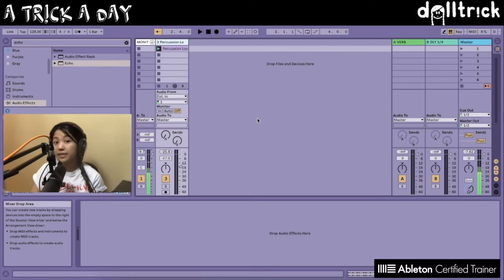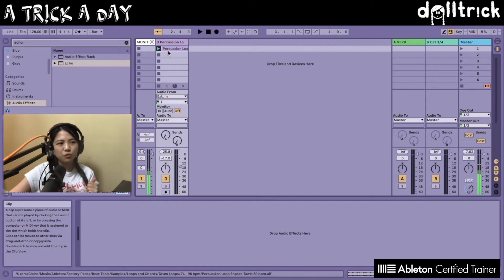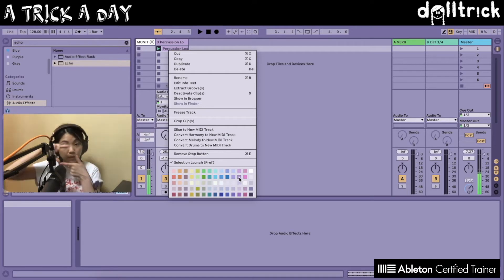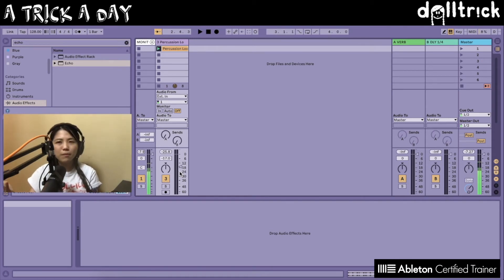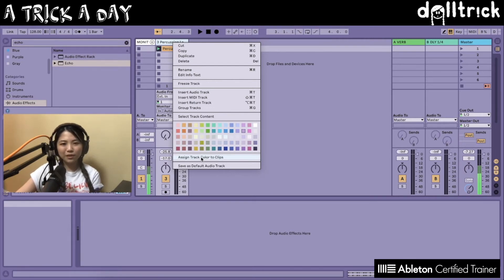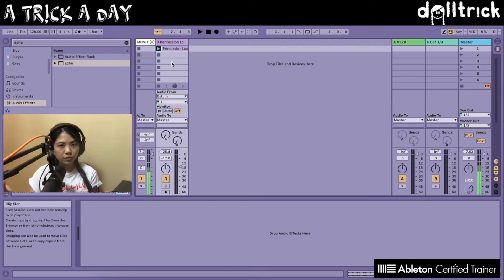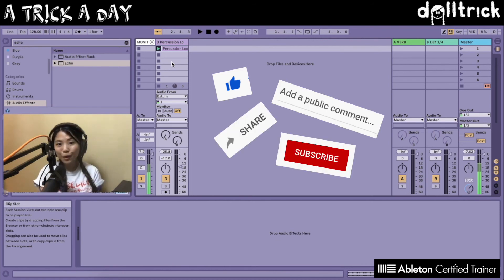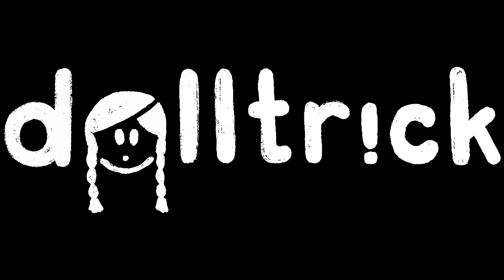Ableton Live: Changing Clip Colors | A Tr!ck A Day with dolltr!ck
welcome to my new series A Tr!ck A Day! here we'll explore a short little tr!ck every day about something related to music tech :) here is how to recolor audio and midi clips in ableton live.